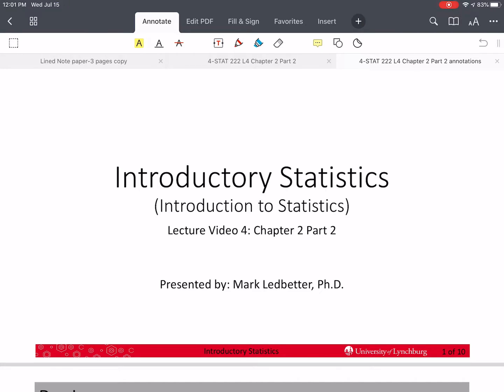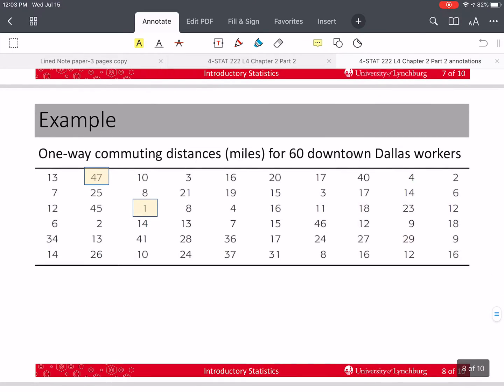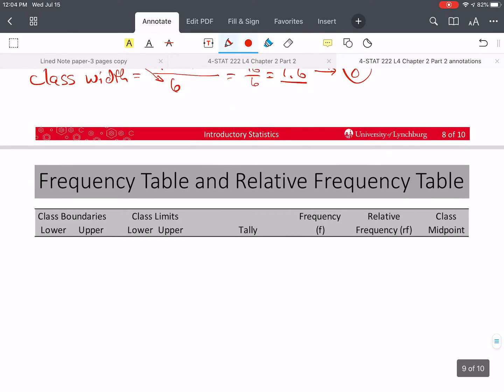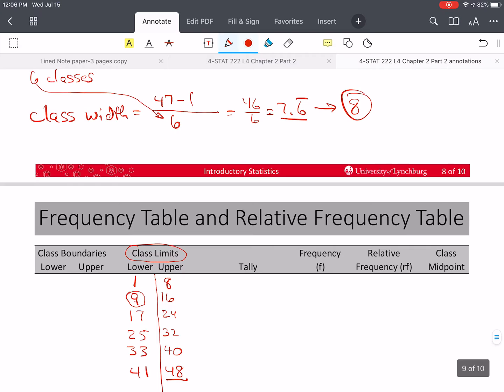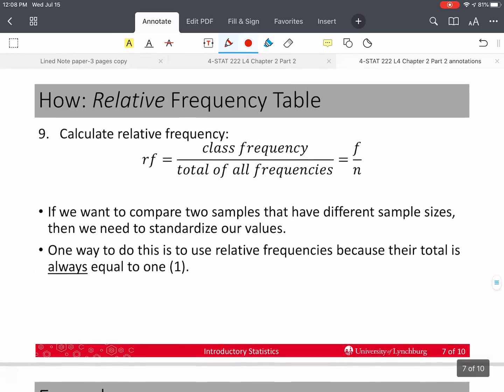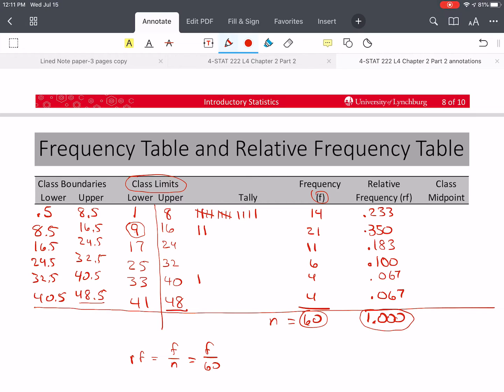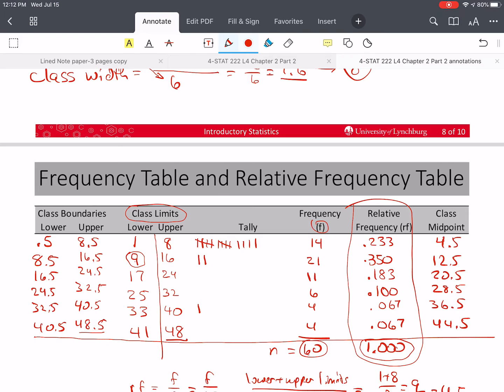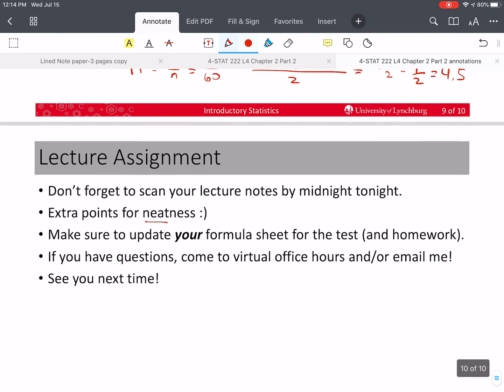IntroStats 2.2 - Frequency and Relative Frequency Tables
We provide instructions and examples on how to create frequency and relative frequency tables.

Textbook:
Understanding Basic Statistics (7th Edition by Brase and Brase).
*Note*: Some videos were created in Spring 2020 using the 7th Edition, while videos revised in the Fall of 2020 used the 8th edition.